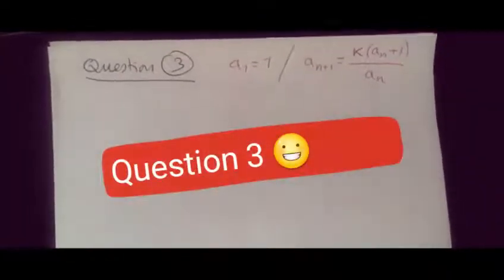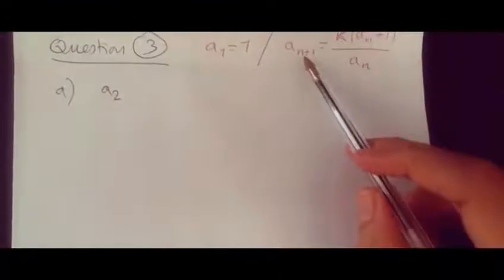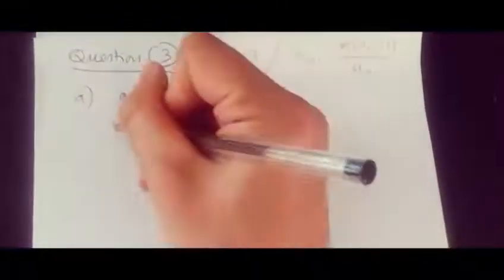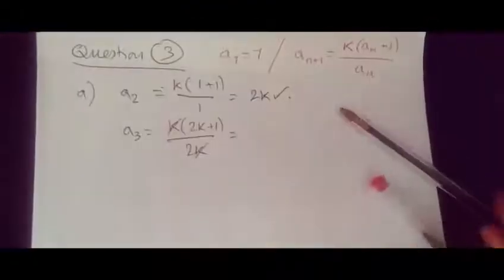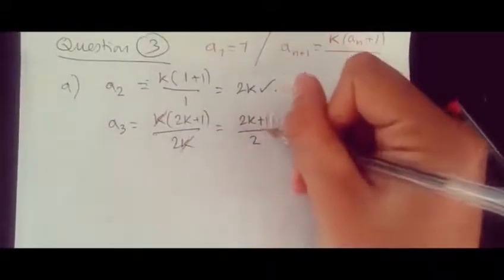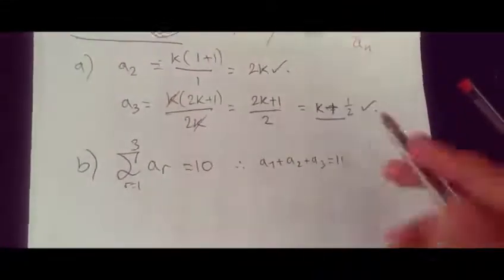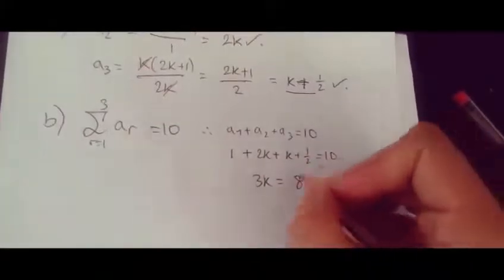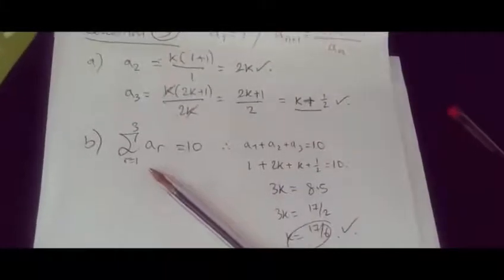C1 Edexcel May/June 2017 | Question 3 Walkthrough | Recurrence Relationships